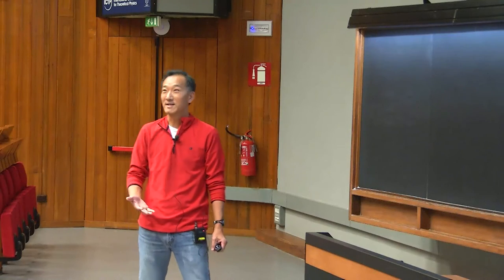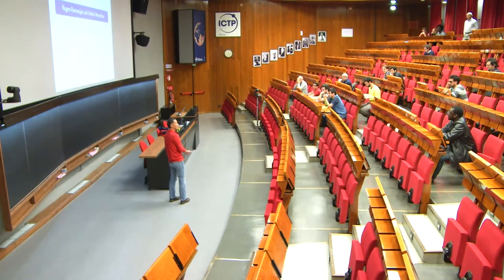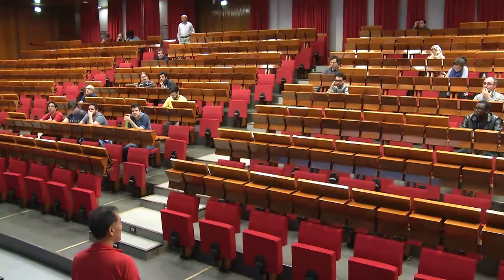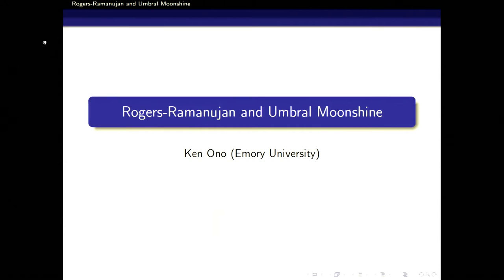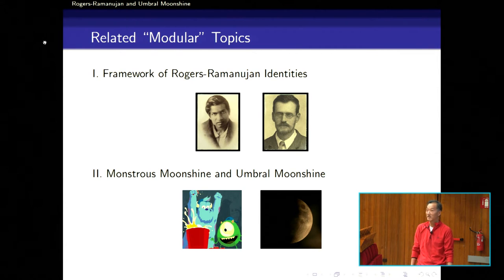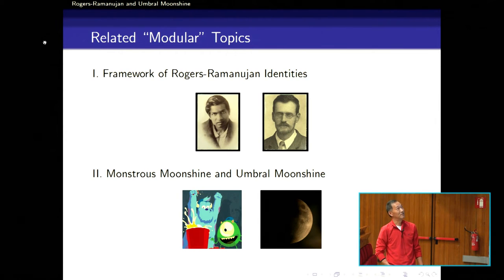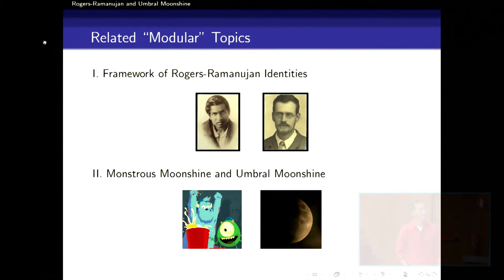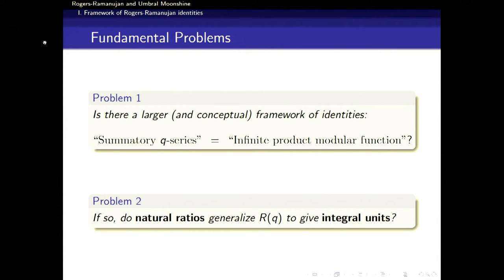Modular Forms and Representation Theory - Ken Ono - 2016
Modular Forms and Representation Theory (Ken Ono)